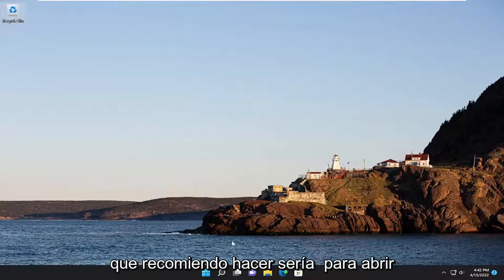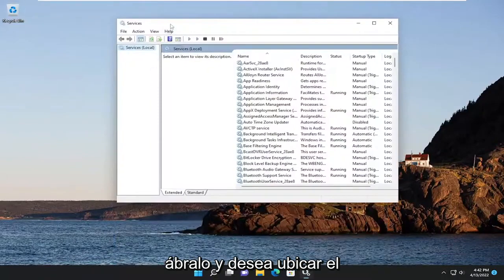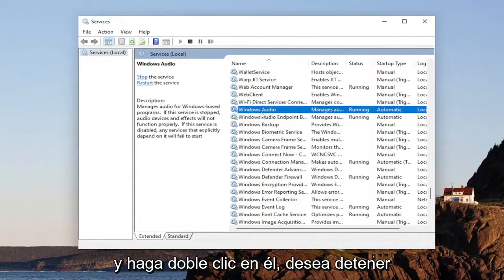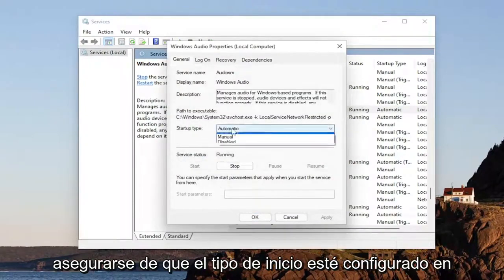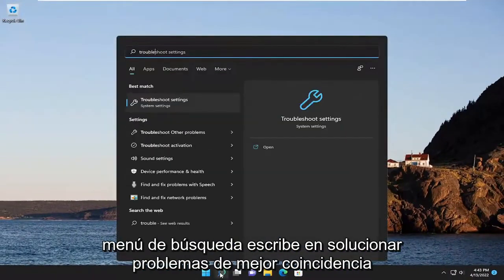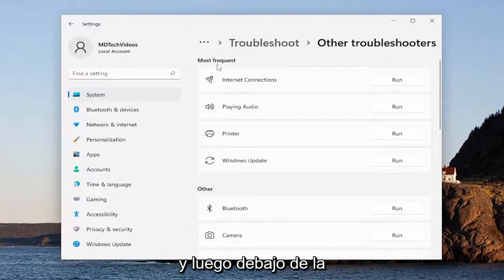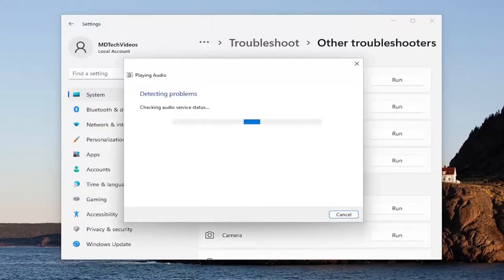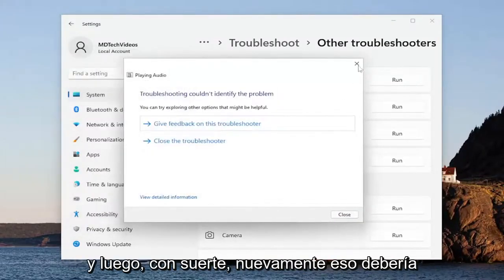Repara el Mezclador de volumen que no se abre en Windows 11 [Tutorial]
Arreglar el mezclador de volumen que no se abre en Windows 11 [Tutorial]

El volumen es la función más importante y más utilizada en su computadora con Windows para videollamadas y entretenimiento. Pero, ¿qué sucede si su PC con Windows deja de emitir audio y el Mezclador de volumen no se abre desde la barra de tareas? Puede solucionarlo con las soluciones de las que hablaremos en este tutorial.

Problemas abordados en este tutorial:
mezclador de volumen no abre windows 10
mezclador de volumen no abre windows 7
mezclador de volumen no abre windows 11

El panel Volume Mixer lo ayuda a elegir el dispositivo de entrada/salida, el nivel de volumen para una aplicación en particular, etc. Ya sea que use Windows 11 o Windows 10, debe seguir los mismos pasos. Sin embargo, si el Mezclador de volumen no se abre en Windows 11/10, así es como puede solucionar el problema.